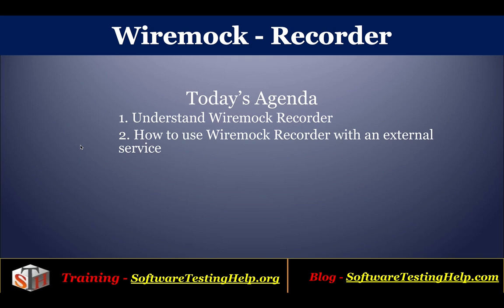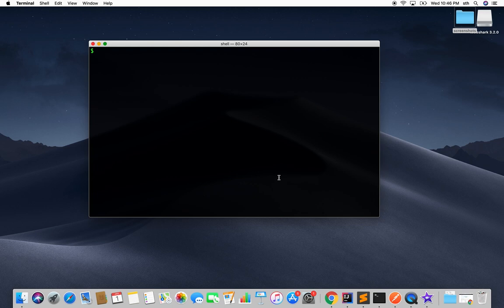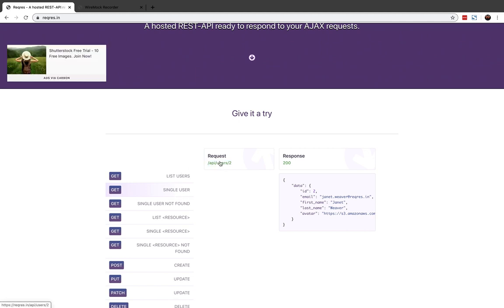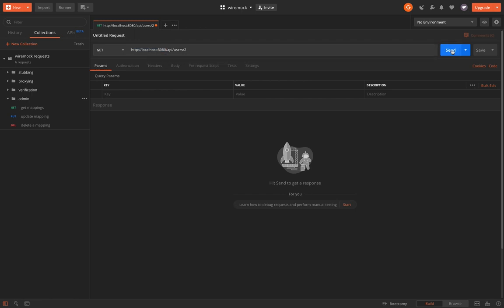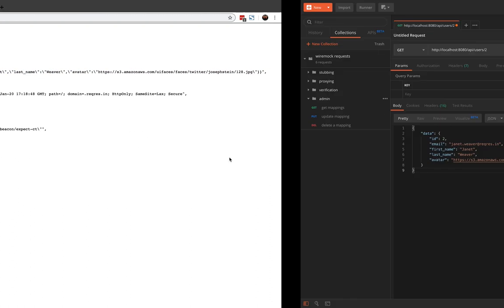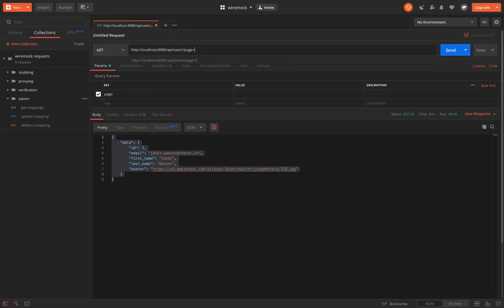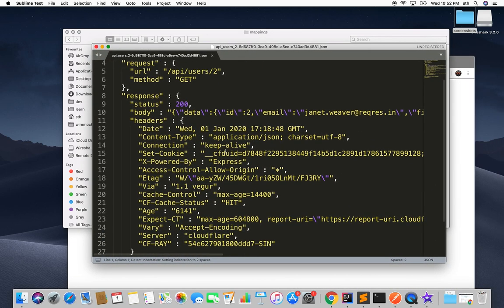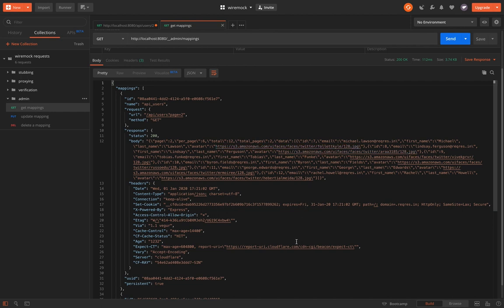Wiremock: Recorder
Wiremock provides a recorder interface to record or capture stub mappings by proxying through an actual url. This is helpful to create mappings automatically without having to manually configure or create mappings in Wiremock server.